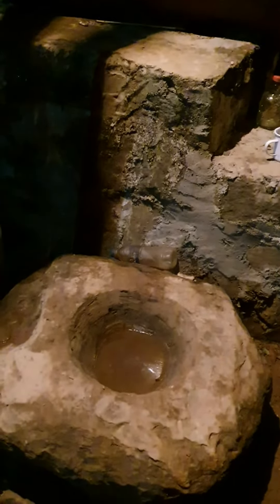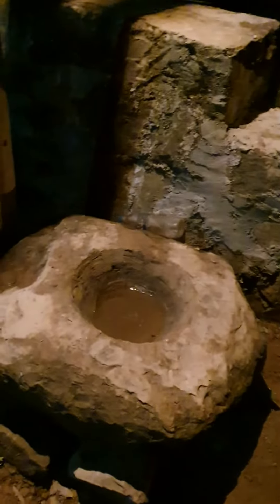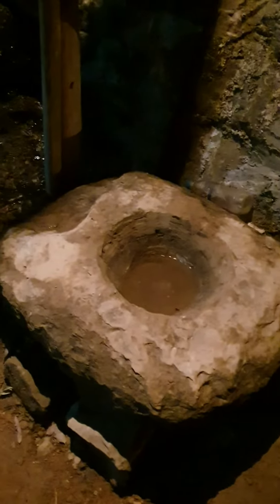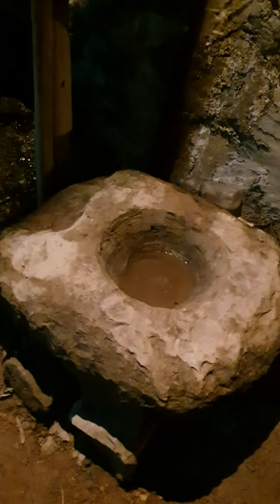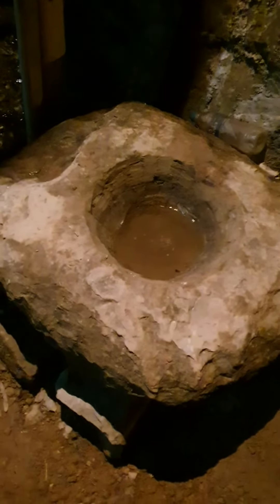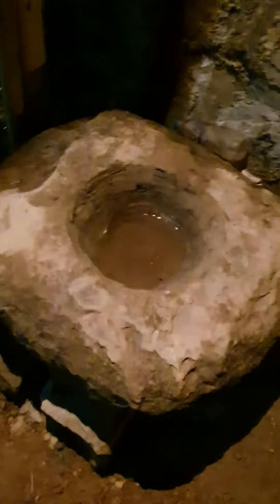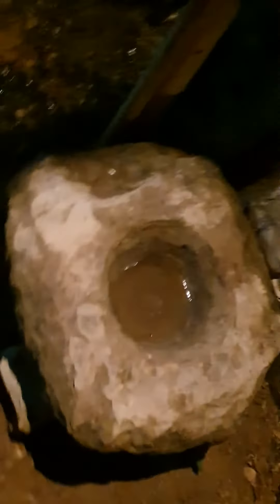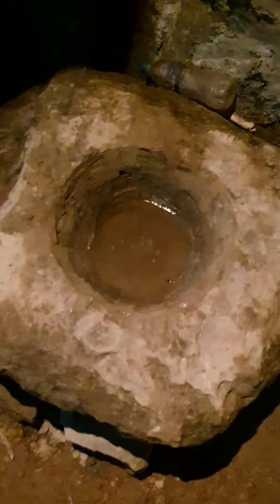The largest wooden water tank a tradition of Rongmei community in Manipur and herbal shampoos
A video I did on the largest wooden water tank in Chiuluan village in Tamenglong district in Manipur which is an old tradition of Rongmei community for water sorage and community's use.  Interestingly both men and women bathe here with no inhibitions and avoidance. This bowl shaped rock was where herbal shampoos and hairwash were prepared in olden times by the tribal community. Shot with S-10, its done just for social media sharing.